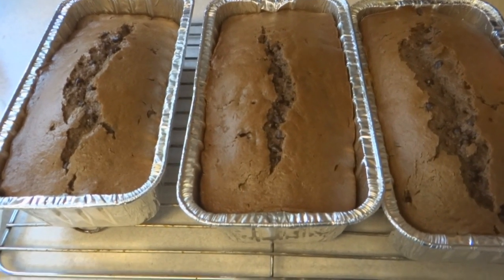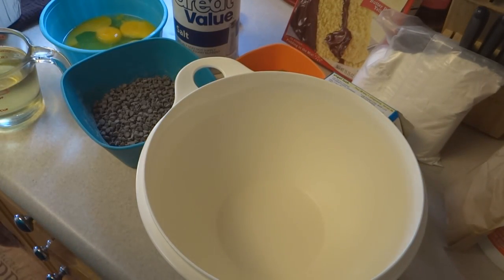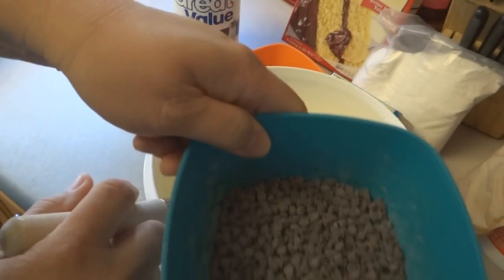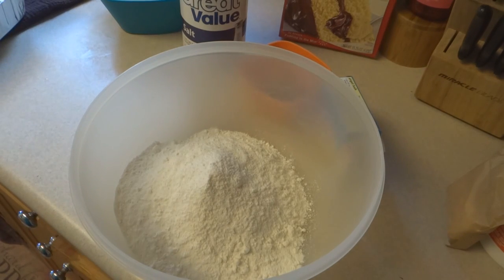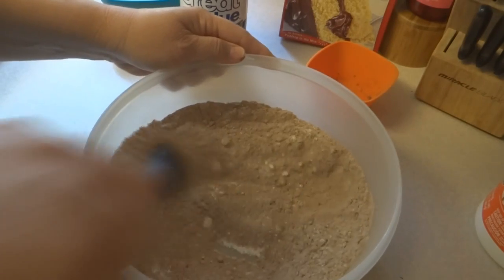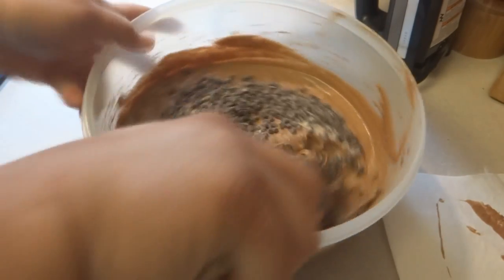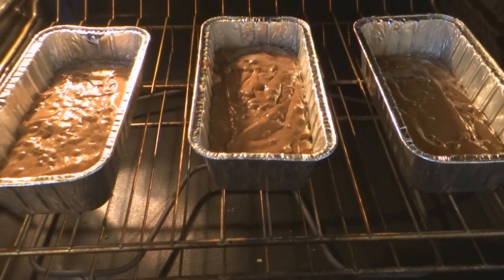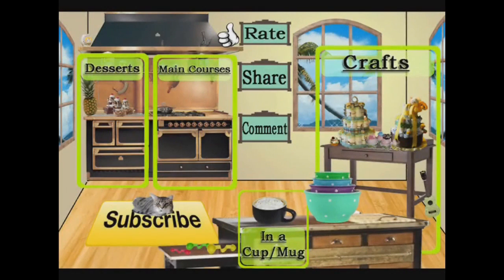Chocolate Chocolate Chip Cake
An extremely light and delicious cake that doesn't require a frosting. The name of the recipe was EZ Chocolate Chip Cake, but really it is not just a chocolate chip cake!

1 c. mini semi-sweet chocolate chips
1 tsp. flour
3/4 c. vegetable oil
1 c. milk (whole, butter or skim)
4 large eggs (room temperature)
1 pinch salt
1 box yellow cake mix
1 pkg. instant vanilla pudding mix, unsweetened
4 Tbsp. cocoa

Use either three 8x4 loaf pans, five 6x3 mini loaf pans, one tube or a bundt pan. Preheat oven to 325 degrees.

Dust chocolate chips with 1 tsp. flour and set aside.

Combine wet ingredients.  Beat dry ingredients into wet for 3 minutes. Batter will be very thick.  Add chocolate chips to batter. Pour evenly into pans.

Bake standard loaves for 45-50 minutes. Bake mini loaves for 35-40 minutes. Bake tube/bundt for 50-60 minutes. Bake times are approximate as ovens vary.

Check loaves with toothpick 5 minutes prior to total baking time. Cool completely before storing.

Tammy and I have been friends for many years and met here on YouTube!  Since then we have met up in real life many times. You will LOVE her tutorials and learn how to decorate cupcakes better than most bakeries do.  She lives in Canada, but I really wish she lived next door. Correction: Instagram name is now beth_bubbly_toes CORRECTION! Instagram is Beth_Bubbly_Toes